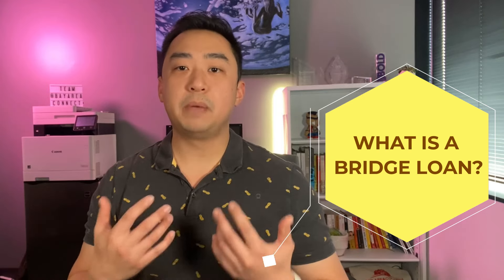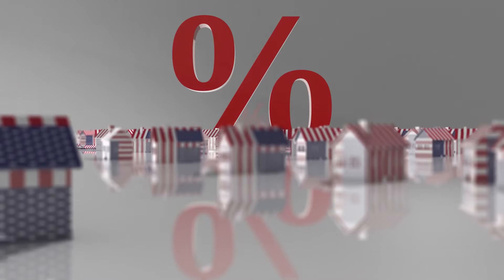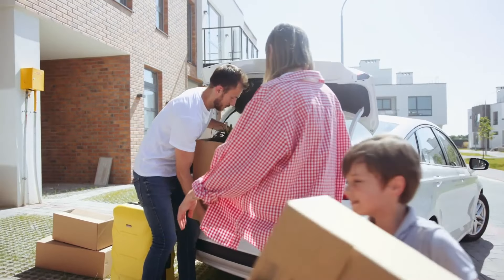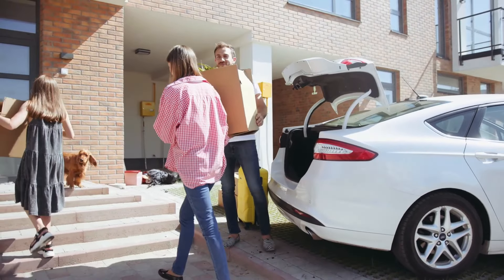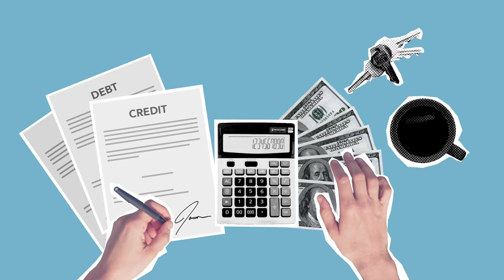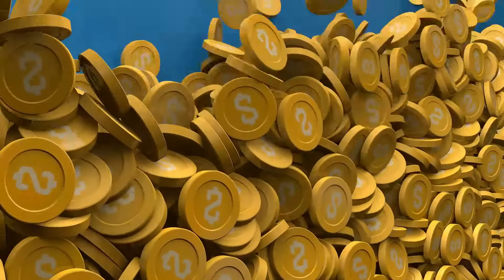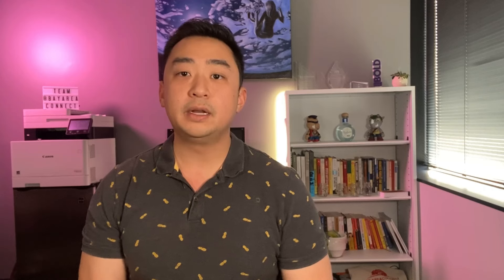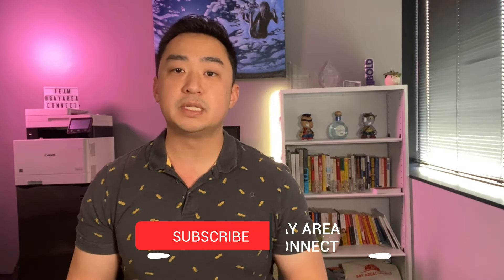What is Bridge Loan?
Michael Hua with Bay Area Connect and we are covering what is a Bridge loan? 🤔

Perks of Bridge Loan
0:00 - Intro
0:39 - What is a Bridge Loan?
1:32 - Interest rates
1:44 - Multiple moves
2:08 - Speed
2:13 - Uphill

Cons of Bridge Loan
2:33 - Interest rates
2:39 - Double mortgage
2:50 - Credit Scores
2:54 - Fees
3:06 - Appraisals
3:26 - Default

Give us a call at and allow us to guide you through the process as we have with many sellers and buyers, see our ⭐️ reviews